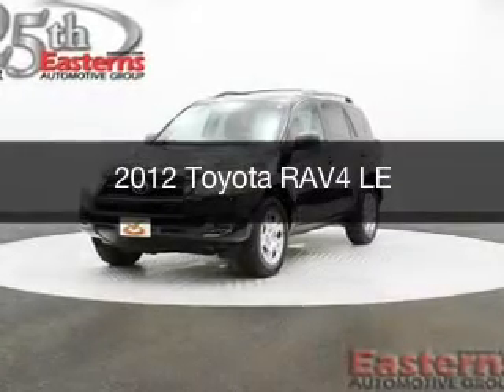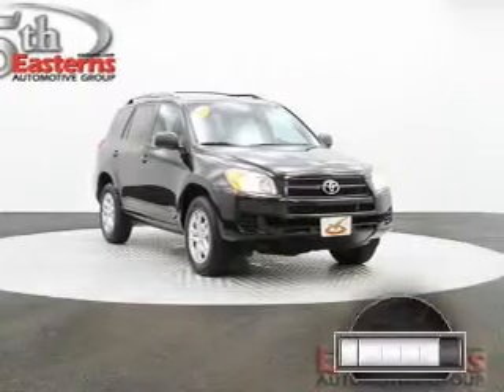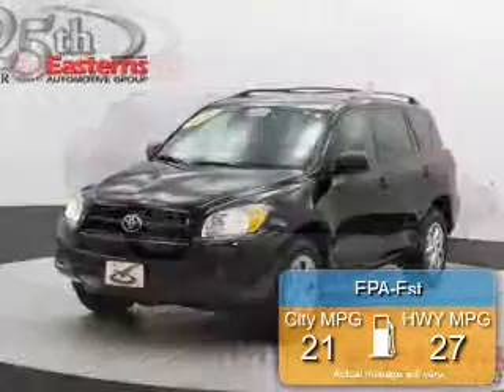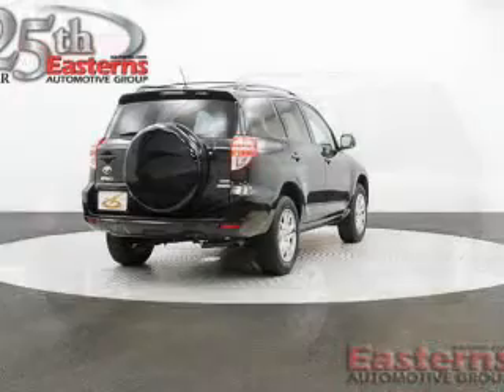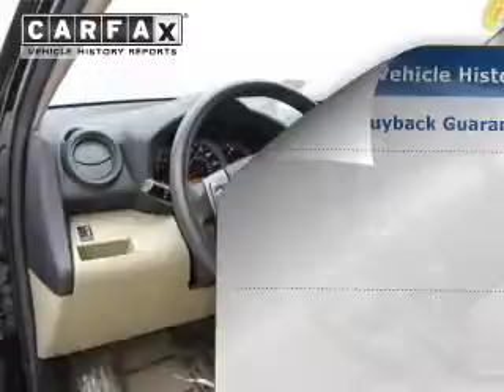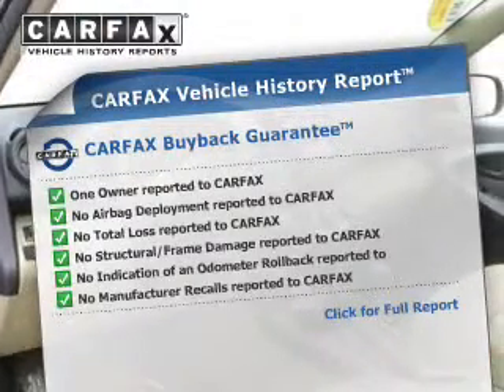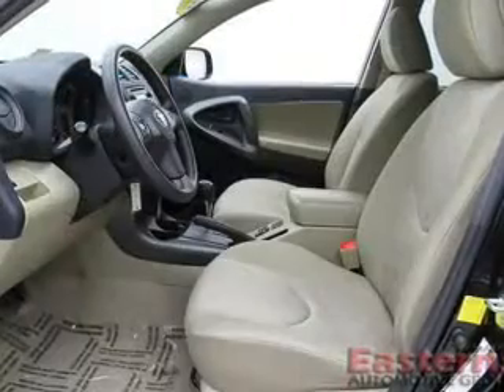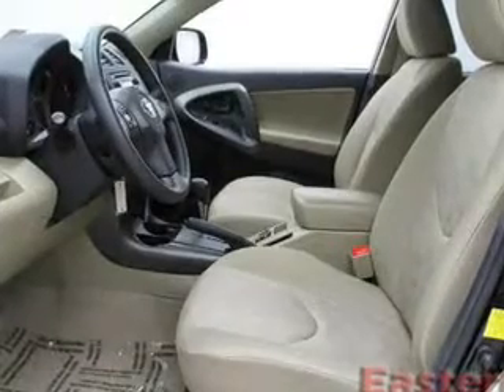2012 Toyota RAV4 - Temple Hills MD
Phone:
Year: 2012
Make: Toyota
Model: RAV4
Trim: LE
Engine: 2.5 liter inline 4 cylinder 16 valve MPFI DOHC
Transmission: 4-Speed Automatic
Color: Black
Mileage: 13457
Address:
4809 St Barnabas Rd